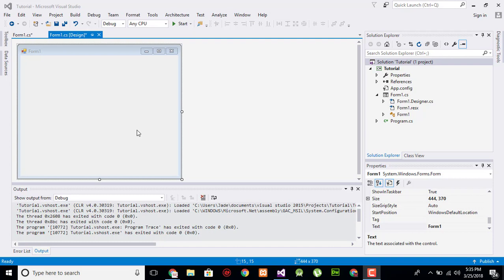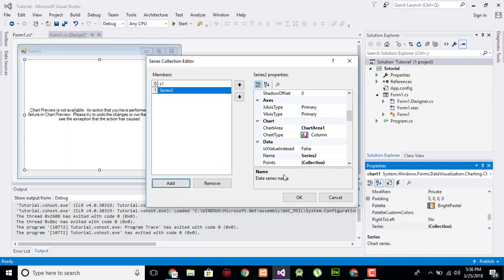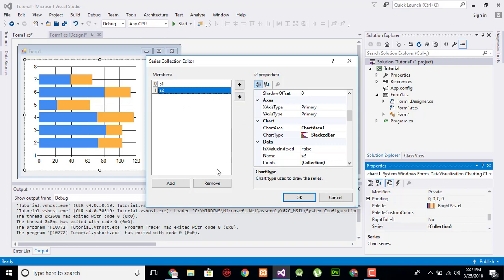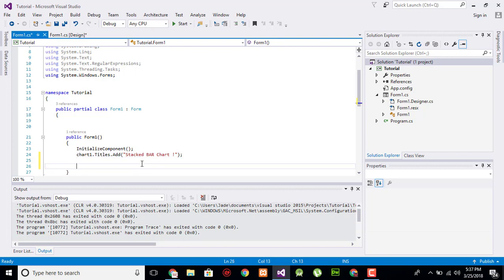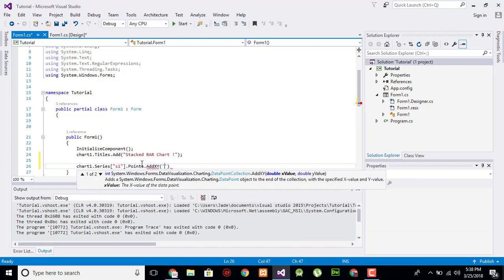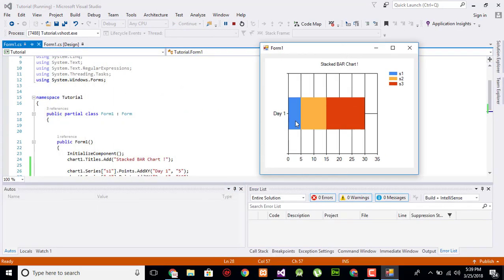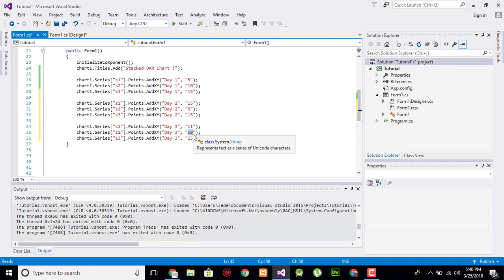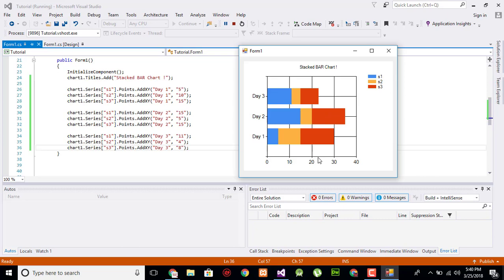179 C# Stacked Bar Chart Tutorial